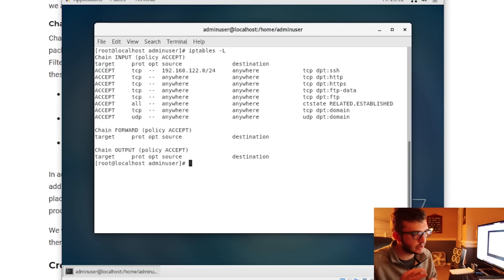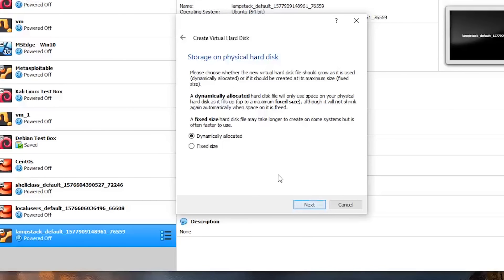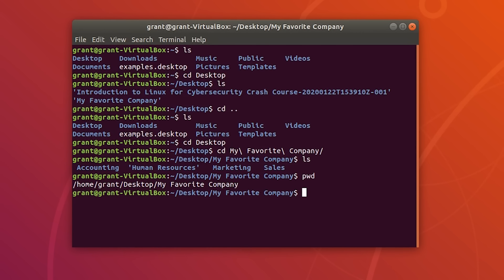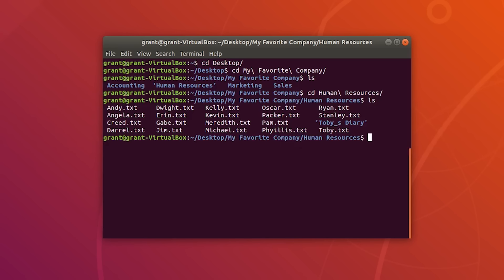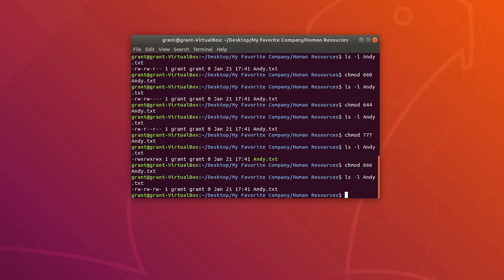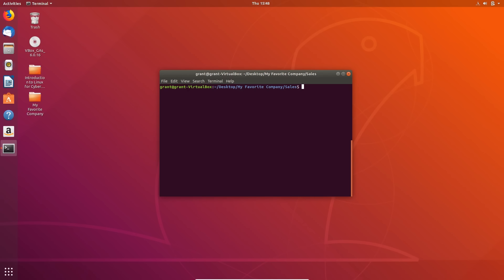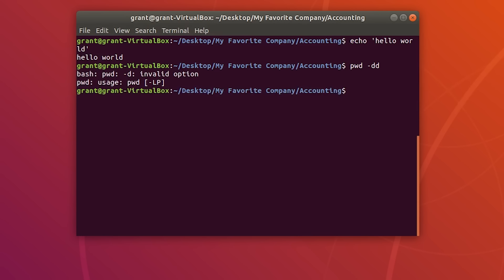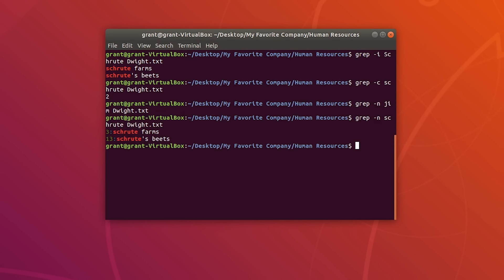Introduction to Linux for Cybersecurity Crash Course 2022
If you are looking to introduce yourself to the Linux basics geared towards a cybersecurity perspective, you can use this brief crash course to learn. Read below for a further explanation behind why you should learn Linux if you are considering cybersecurity... 👇

Learning how to effectively navigate and interact with Linux can be an important part to your learning journey in cybersecurity. In this crash course, we walk through the very basics including how to configure your own Linux environment, navigate the command line, and apply our basic knowledge to a security use.

You may be wondering... Why learn what we are learning? Why are we learning about how to change and create new directories, create new files, and file permissions...?

Part of the learning process before transitioning into the specific use cases for cybersecurity is learning the very basics. Once you get the basics down, you can start to apply your knowledge and run specific programs for security. This is why we start out with the very basics.

Scroll down to the bottom of the web page.

🎧  Gear:
Standing Desk (FlexiSpot M3B 47")

0:00 - Course Introduction
0:58 - Course Overview
3:04 - Introduction to Linux & Cybersecurity Use Cases
7:09 - Installing VirtualBox ⬅
9:12 - Installing and Mounting Ubuntu to VM ⬅
14:03 - How to Full Screen VM in VirtualBox
14:43 - Download Exercise Files
16:06 - How to Open the Terminal
17:38 - Most Common Directories in Linux
18:21 - Directory Structure
18:40 - Common Linux Commands You Will Use on the Daily
23:55 - Finding Help with Commands
26:31 - Interacting with Directories
31:02 - More about the LS Command
33:00 - File Permissions
36:13 - Changing File Permissions with Chmod
43:38 - Searching for Files Using Find
45:54 - Editing Files and Introduction to File Editors
53:05 - Deleting, Copying, Renaming, and Moving Files
58:30 - Archiving and Compressing Files
1:01:07 - Input and Output Redirection ⬅
1:11:01 - Using Grep to Find Patterns
1:14:08 - Pipes
1:17:08 - Intro to Environment Variables
1:19:48 - Process Control
1:23:17 - Create and Switching Users
1:25:46 - Installing Software
PROJECT
1:29:49 - Overview of IP Tables
1:31:34 - IP Tables Basics
1:35:42 - Creating a Basic "Web Server" with IP Tables ⬅
1:41:15 - Conclusion